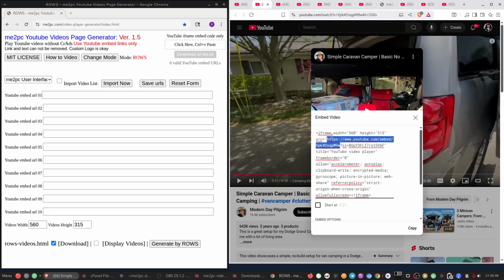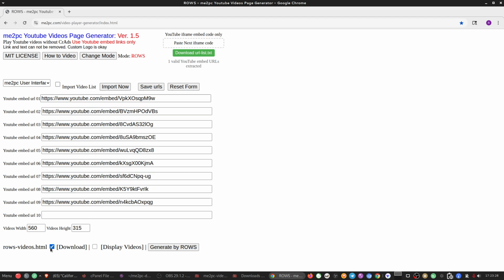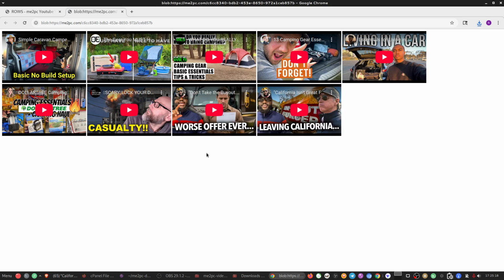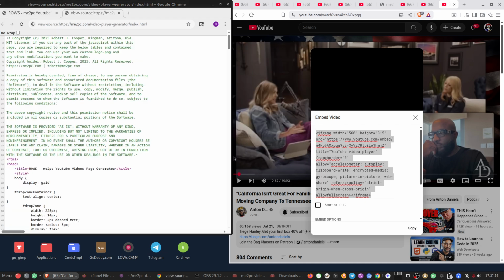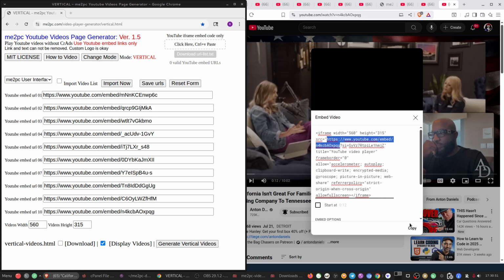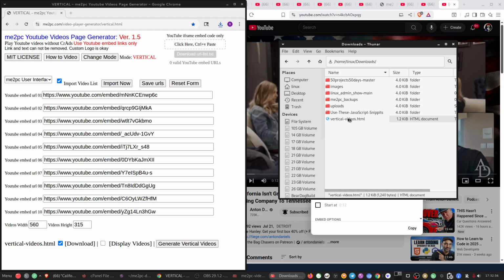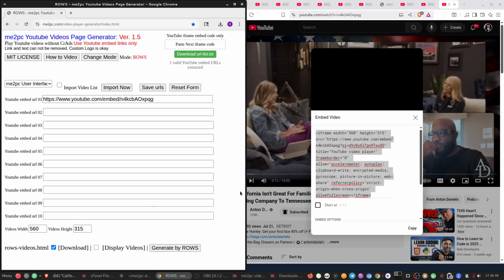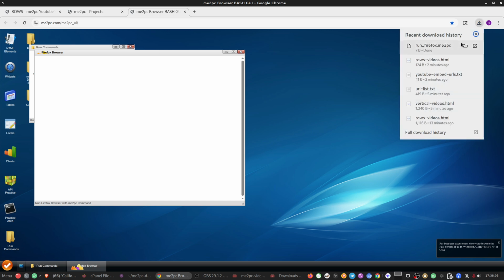me2pc Youtube Videos Page Generator now has Copy & Paste of complete iframe code places url in box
Added a Cut & Paste of complete Youtube iframe code and they system extracts each embed url in to next available input box making it super easy to build your html Video pages for playing Youtube videos in iframes reducing ads by as much as 100% !